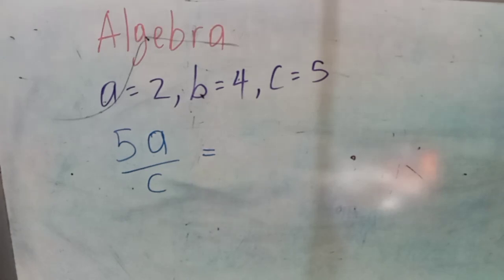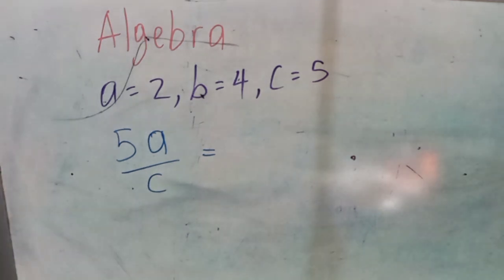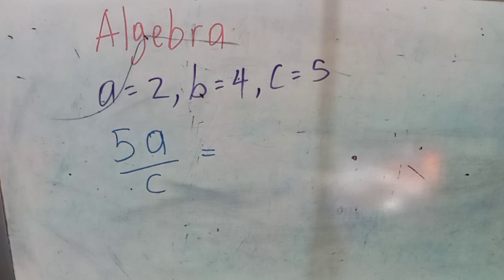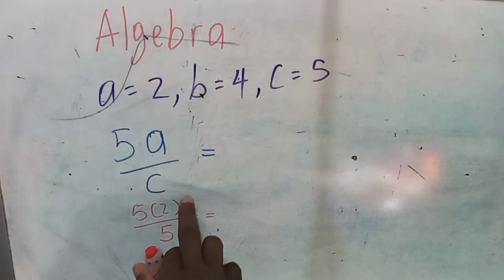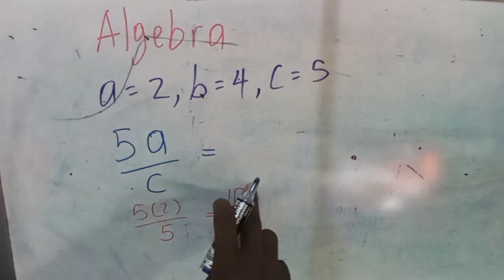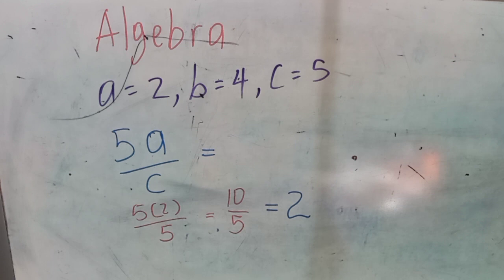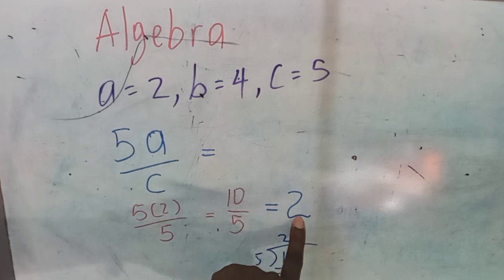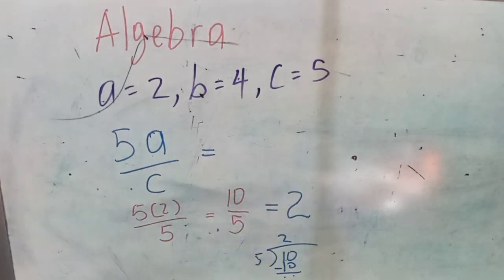Algebra written as a fraction